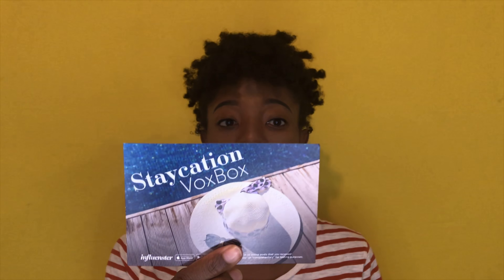My First VoxBox From Influenster Unboxing | How To Get Free Products | Christina Dannielle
Hey Loves,

Today’s video I am sharing with you  my VoxBox from Influenster and YES! It was free! No shipping or fees. I received these products complementary from Influenster for testing purposes. I hope you all enjoy 😊

If your reading this put a 💎 in the comments ( 🤫 it’s our little secret)

                ALL VIDEOS UPLOADED IN 4K